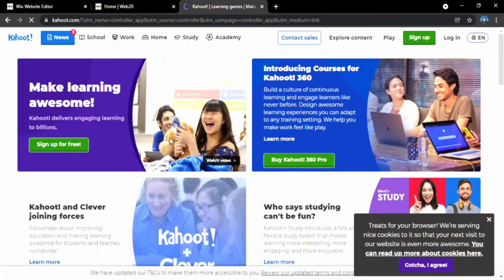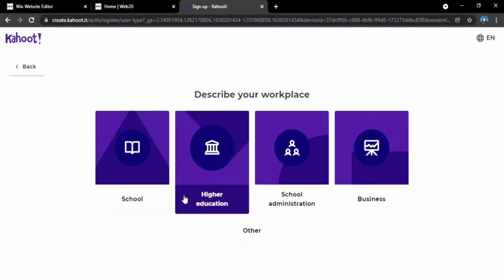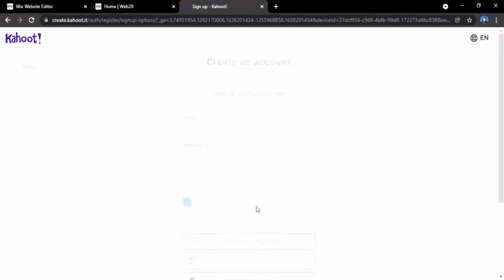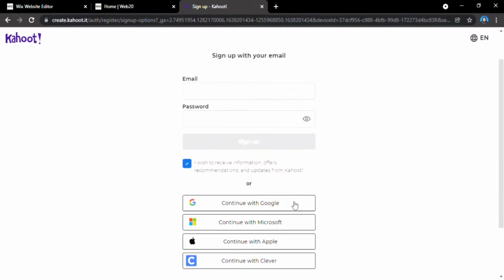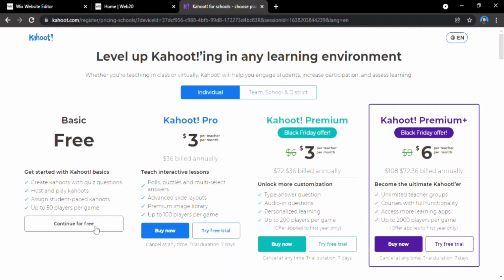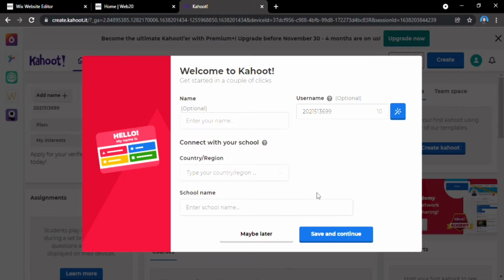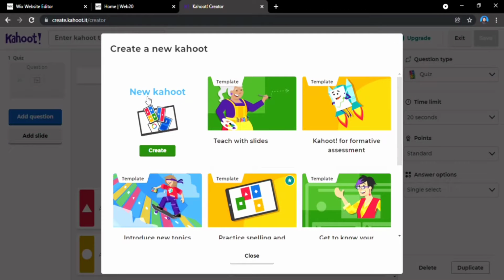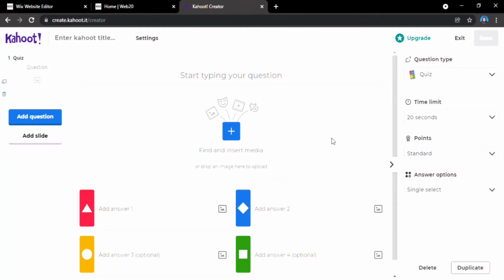How To Use Kahoot